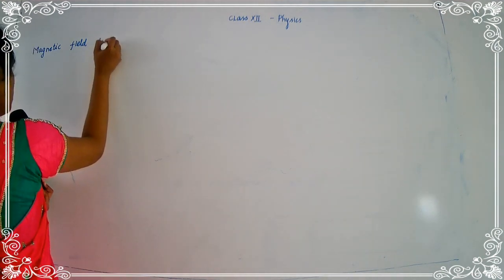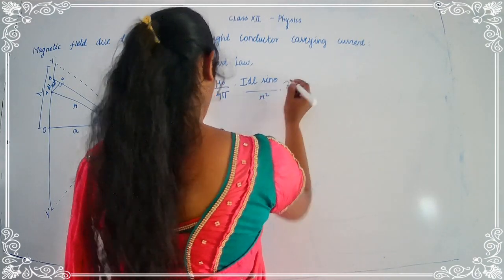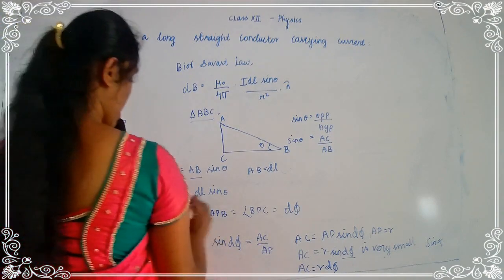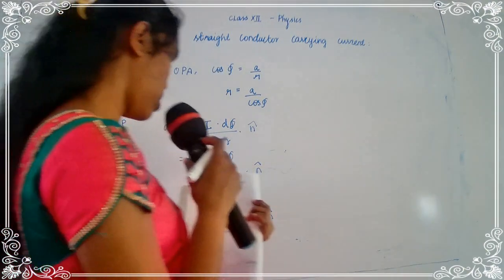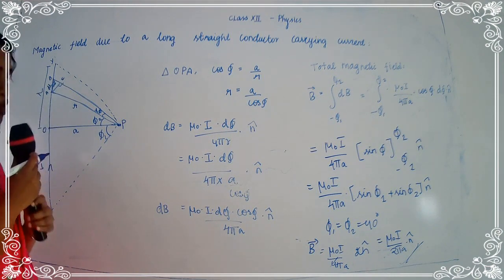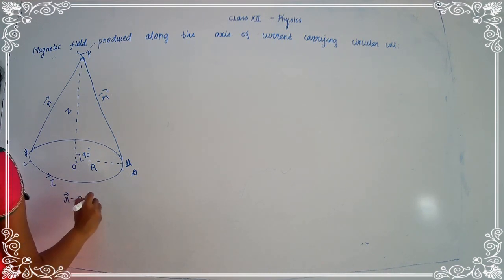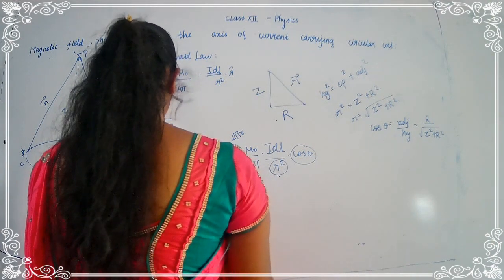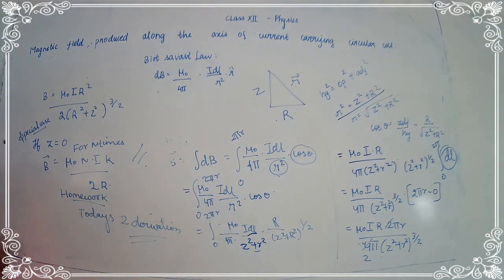12th phy 13